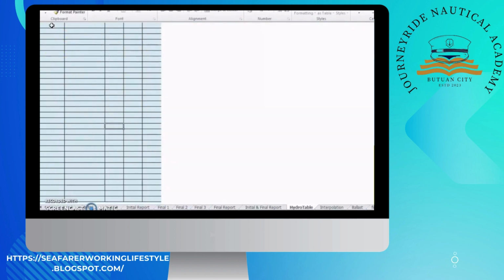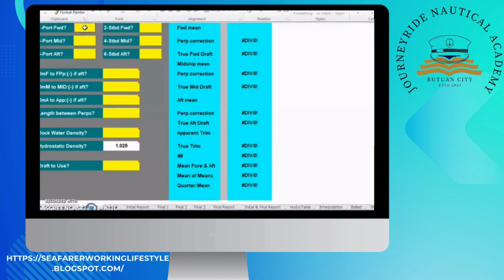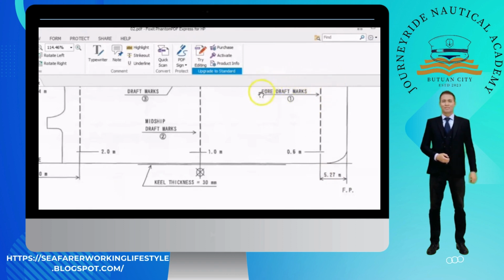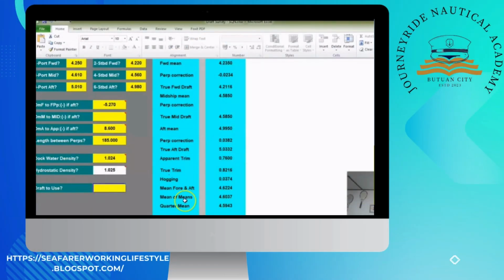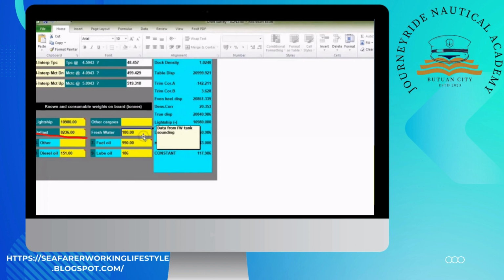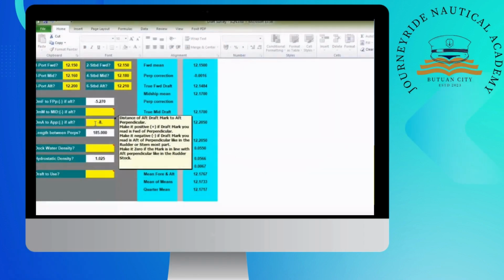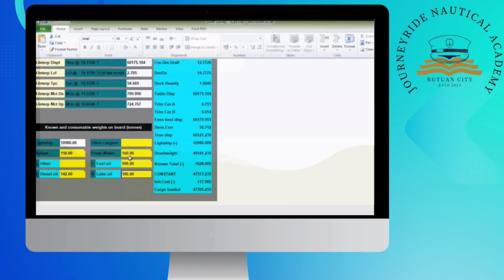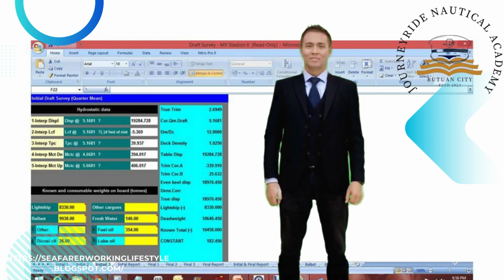MODULE 2 Lesson 2-2 : Mastering Maritime Draft Surveys : Navigating Automated Excel Programs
"🚢 Welcome to our comprehensive course on 'Mastering Maritime Draft Surveys: Navigating Automated Excel Programs with Confidence.' 📊 In this engaging video series, we guide you through the intricacies of draft surveys, providing essential insights into the use of automated Excel programs for swift and accurate calculations.

🔍 Explore the step-by-step process of inputting hydrostatic data, understanding perpendicular distances, and performing draft surveys both before and after loading operations. Gain proficiency in utilizing the innovative tools and formulas integrated into Excel programs, enhancing your efficiency in cargo calculations.

🌊 Whether you're a maritime professional seeking to sharpen your skills or a student venturing into the maritime industry, this course is tailored to empower you with the knowledge and confidence needed for success.

🎓 Join us on this educational journey, and by the end of the series, you'll be equipped with the expertise to conduct draft surveys seamlessly.